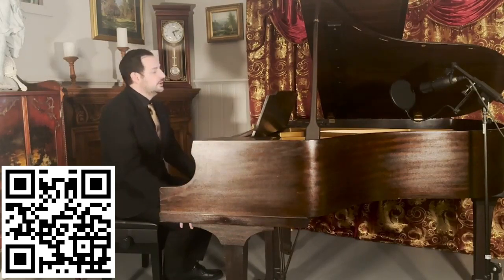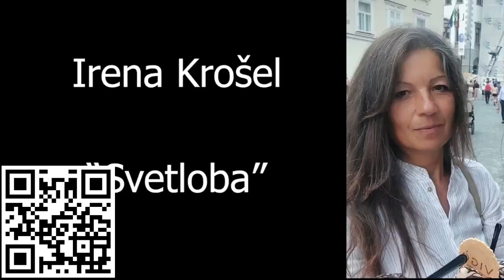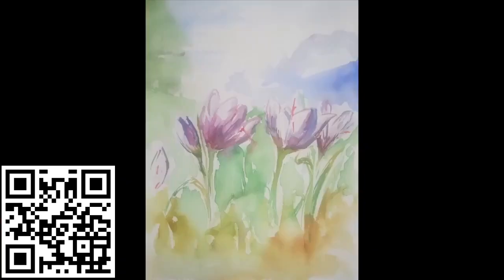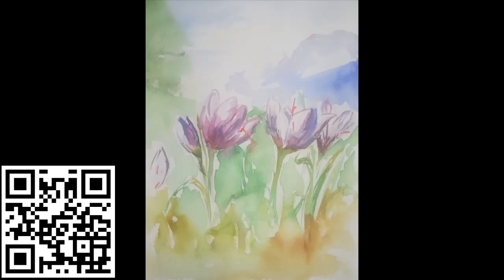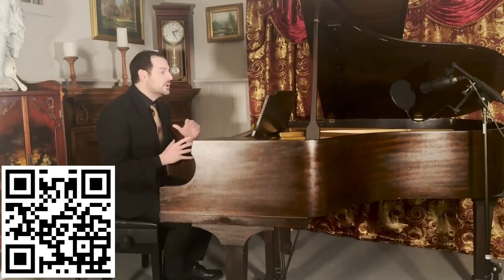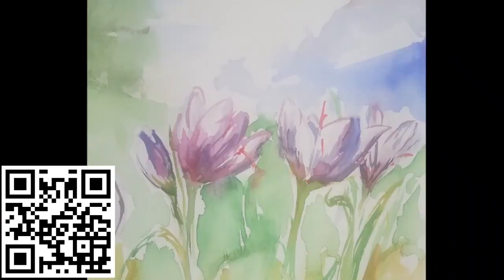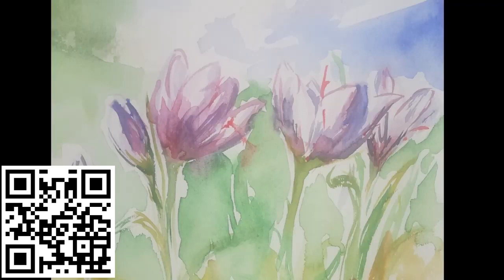Manhattan Tableau 2024 Irena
Margin B. Alexander, A New York City metropolitan area based composer & pianist translated my painting into music.
Thank you Maestro